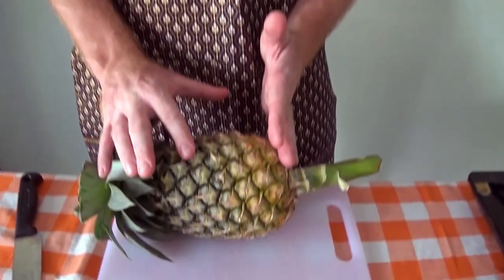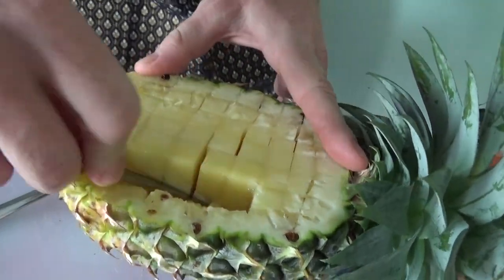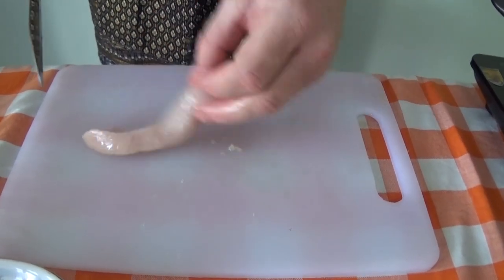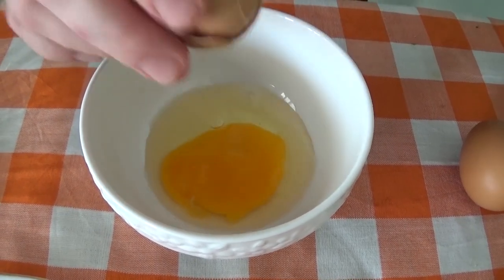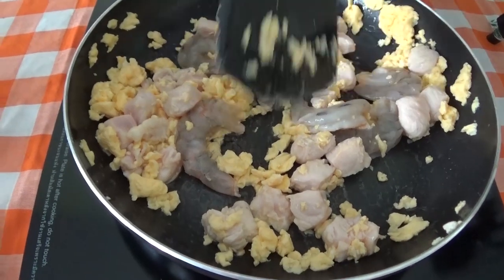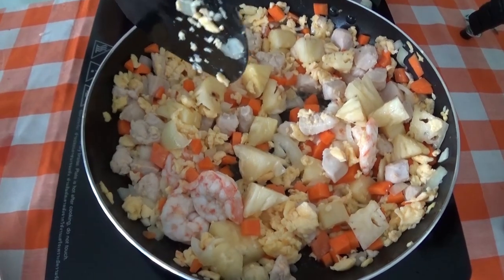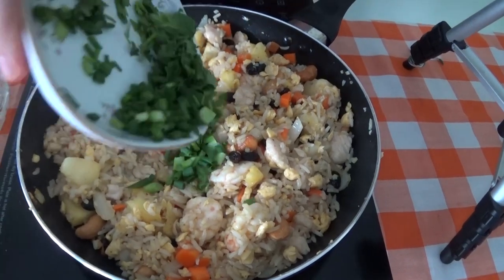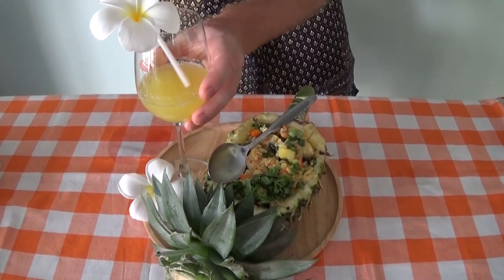Pineapple Fried Rice ข้าวผัดสับปะรด | Thai Food Emporium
Today we are making ‘Pineapple Fried Rice’  (Khao Pad Sapparod ข้าวผัดสับปะรด)
To be honest, it’s more of a fusion dish, than an 'authentic' Thai recipe, but it has become popular due to its great taste and flamboyant look.
The 'wow factor' makes it ideal to impress guests in hotels or friends at your house party. The tropical sweet n' sour flavours of the pineapple complement the prawn and curry flavors. Cashew nuts and raisins add another layer of texture and taste. Ideal for beaches with fresh juice or even a cocktail.

INGREDIENTS:

Jasmine Rice  - Wash thoroughly before steaming and leave to dry for at least a couple of hours. Or you can do it the day before and leave in the fridge overnight.
Pineapple    - Fresh pineapple is best, or buy slices, canned tends to be too sweet, if it’s all you’ve got, make sure to wash off the syrup
Prawns            - cut down the back and pull out the centre
Chicken             - cut into small pieces
Eggs      - Break into a bowl and give them a whisk
Fish sauce           - just a spoonful or so
Oyster Sauce          - 2 spoonfuls
Curry Powder   - 2 spoons
Sugar            - ½ spoon
Finely-chopped Garlic  - 2 cloves
Cooking oil            - vegetable or peanut
Spring onions    - chopped, to garnish
Coriander    - chopped, to garnish